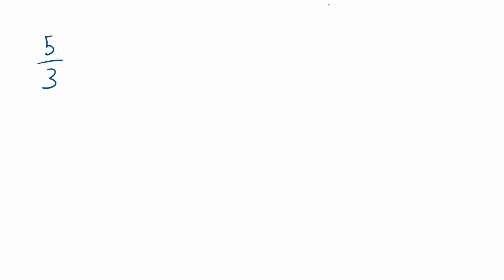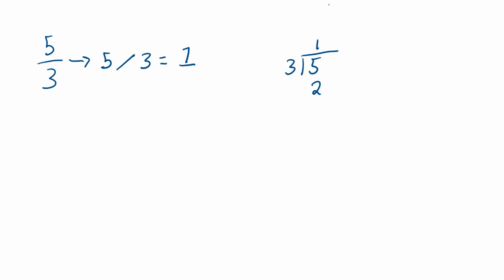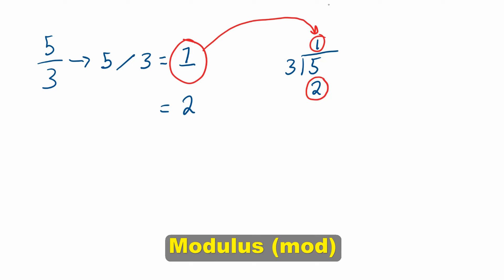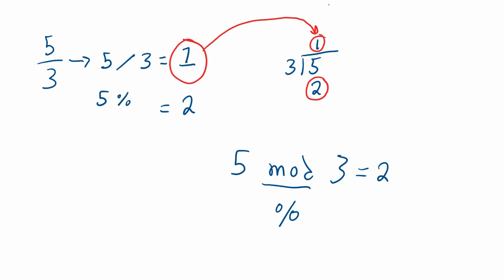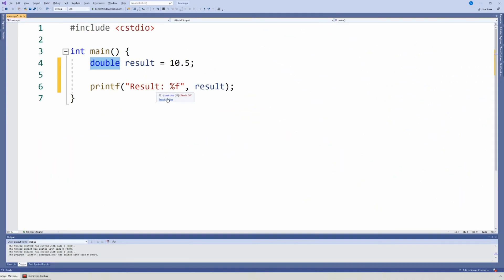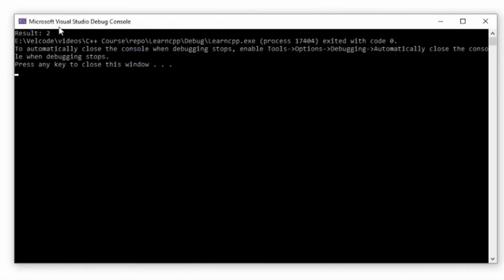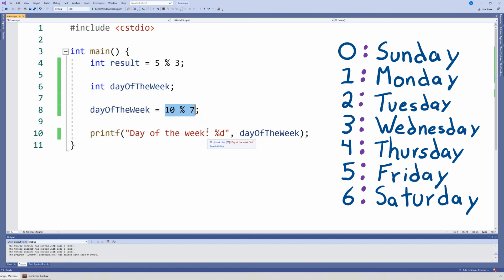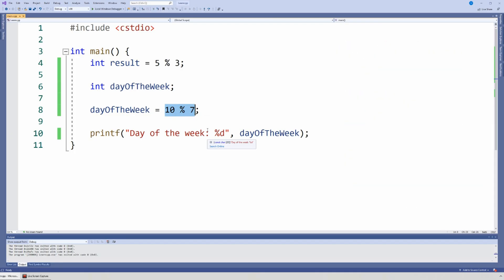Learn Programming with C++ - Modulus Operator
This video is part of the Learn Programming with C++ video series. In this video, I discuss the modulus operator and how it's used to determine the remainder from an integer division as well as how it is usually used in code.

___ Equipment ___
Touch Input
Main Monitor
Second Monitor
Video Editing
Video Camera
Main Lighting
Secondary Lighting
USB Drive